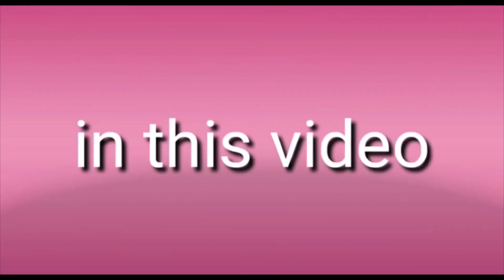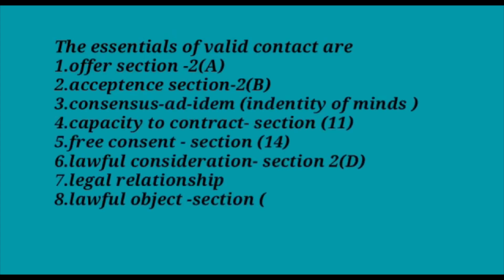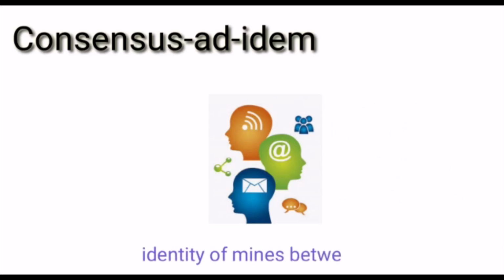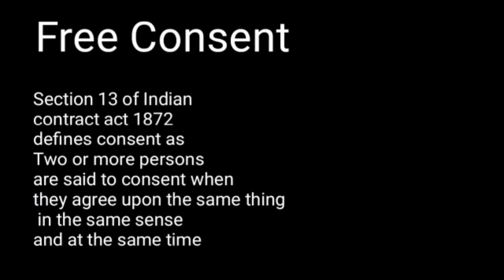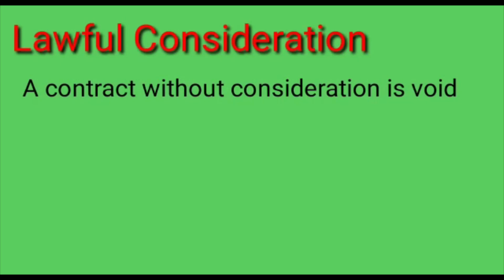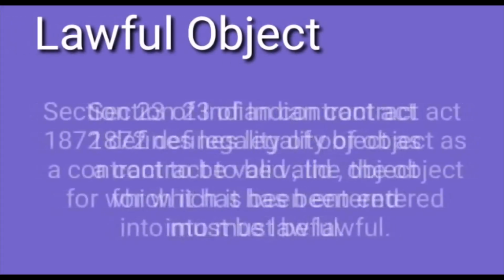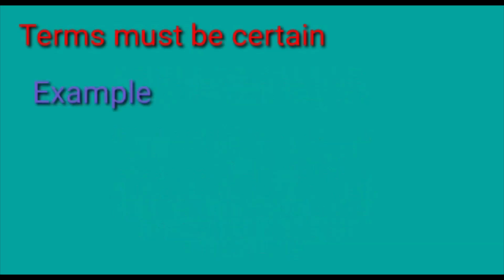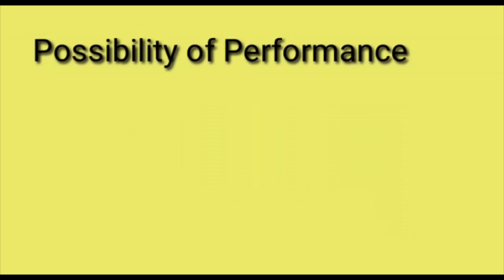Essentials of a Valid Contract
This video clearly discusses about required elements of a valid contract with leading case. Small spelling mistakes please do rectify it:
1:6- compitent - competent
1:39- Acceptence - Acceptance
2:41 - Mines - Minds
5:40 - weeddwd - weeded , eife - wife
8:40 - compitent - competent